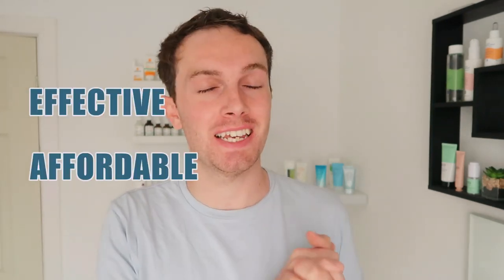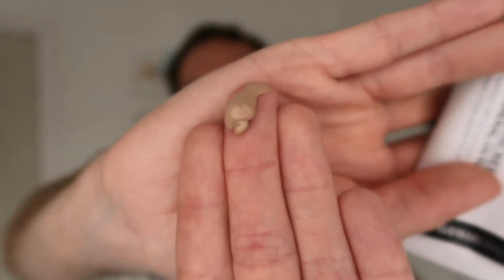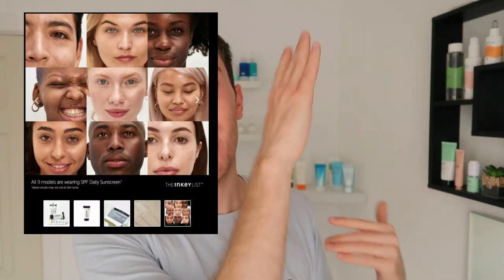Honest Review of the NEW The Inkey List SPF | Application and Ingredients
We have the brand new SPF product from The Inkey List. This mineral sunscreen which is coral reef safe has been ploughed with exciting technology and formulations to ensure minimal white cast is seen even on dark skin tones.

So what's really in this formula and what are my first reactions? Watch to find out everything!!

I hope you enjoy and thank you all so much for your continued support!!

Adam :) x